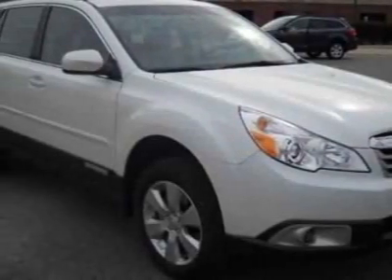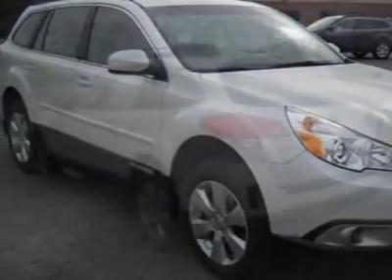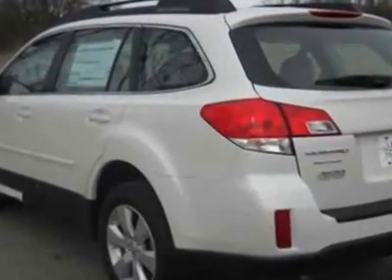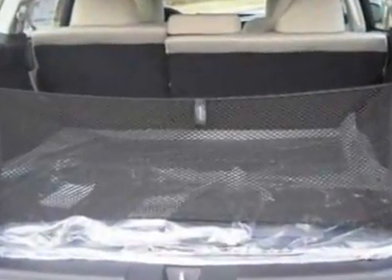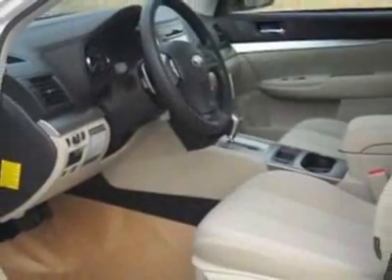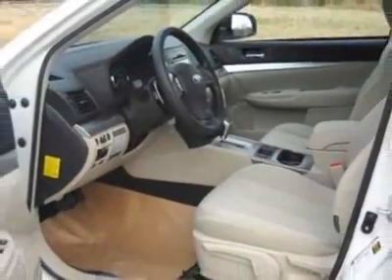2012 Subaru Outback 4dr Wgn H4 Auto 2.5i PZEV Wagon - Franklin, TN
Darrell Waltrip, Franklin, TN - Subaru Outback 2.5i Automatic